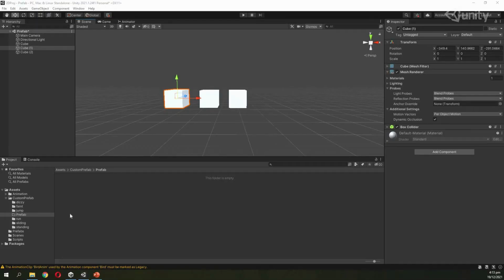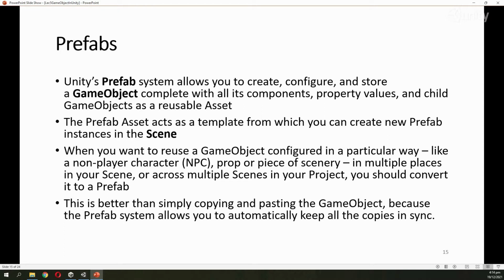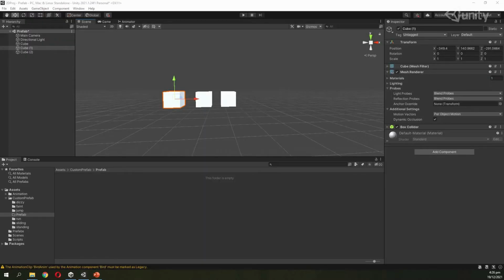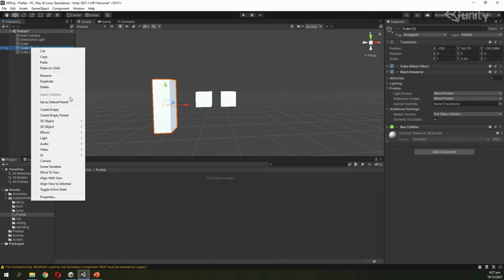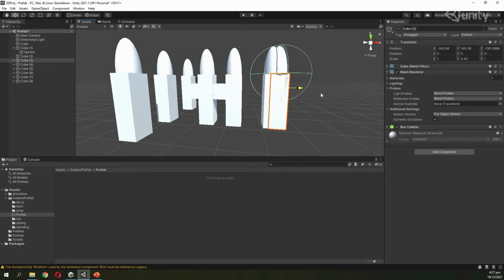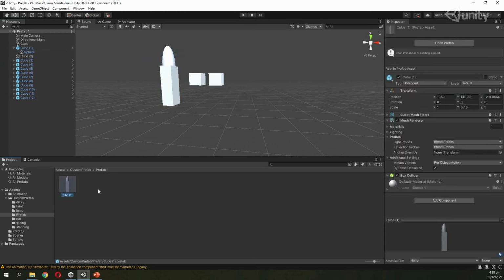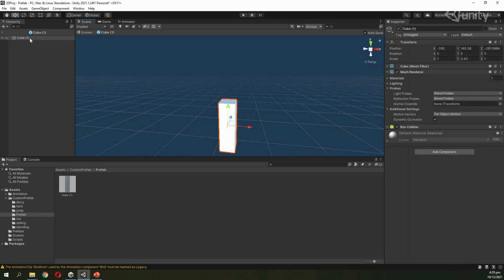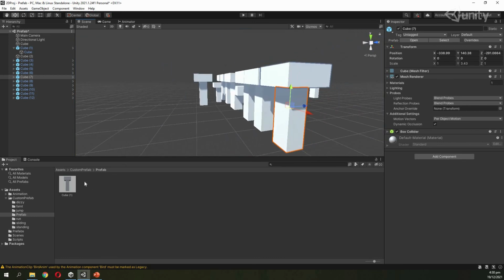Unit 4: Prefab in Unity Editor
This video explain the concept of prefab in unity

1). Prefab Introduction
2). Creating prefab object in unity

Happy coding =)